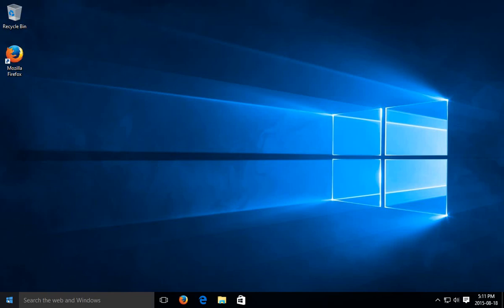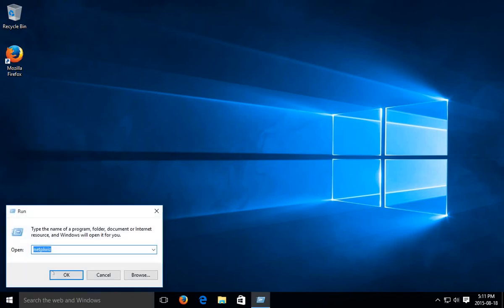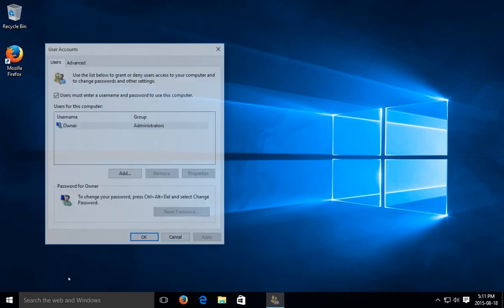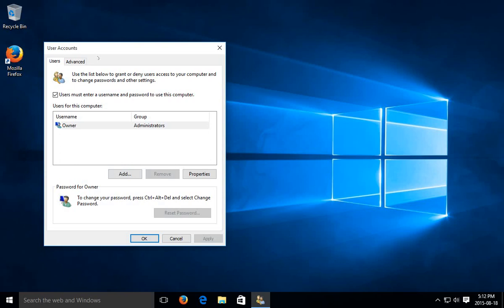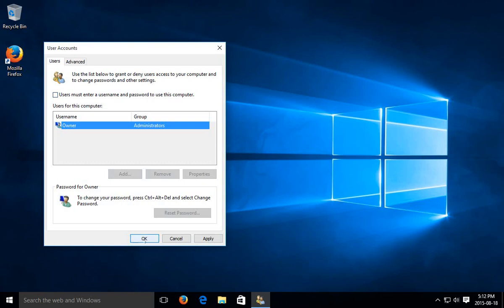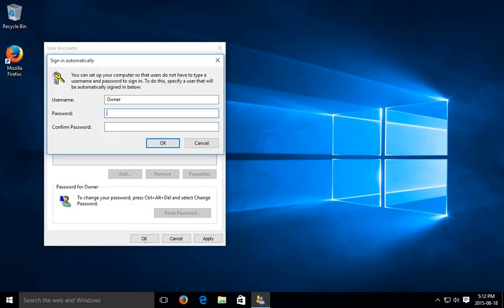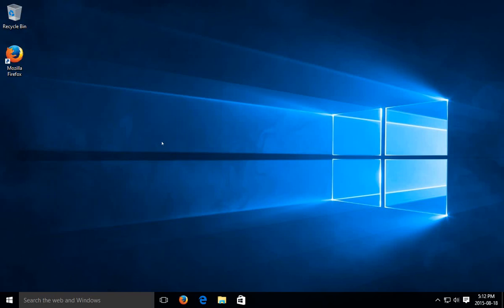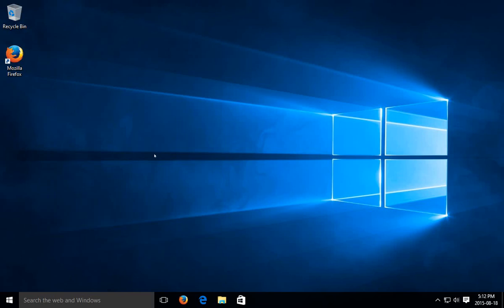✔️ Windows 10 - Automatic Login - Automatic Sign In - Sign In Automatically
Log In Automatically to Windows 10 - How To